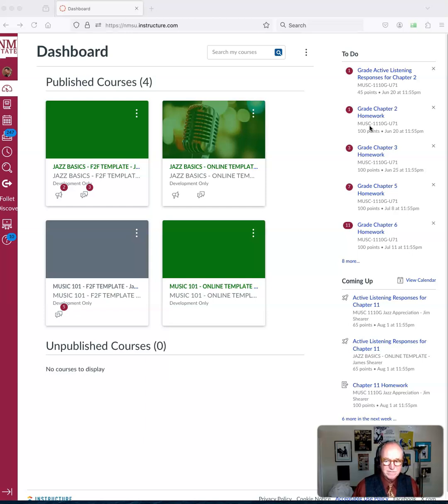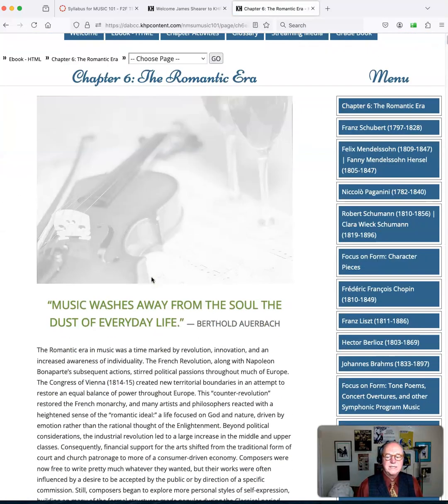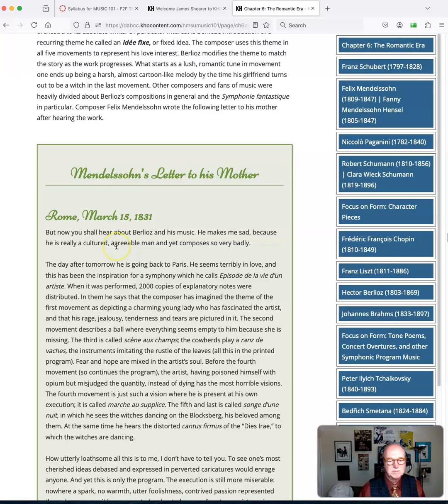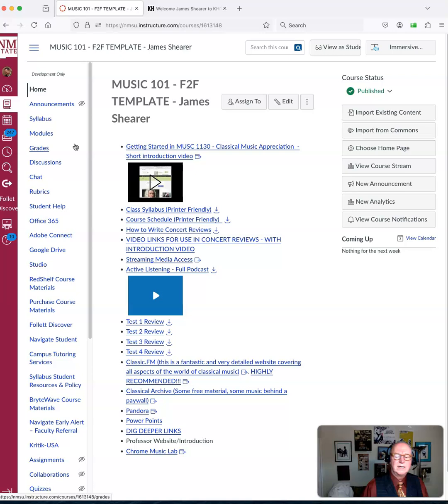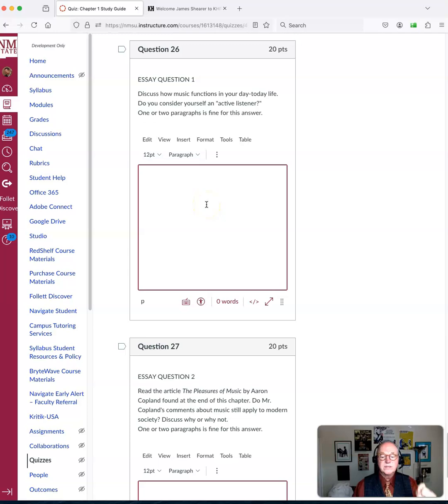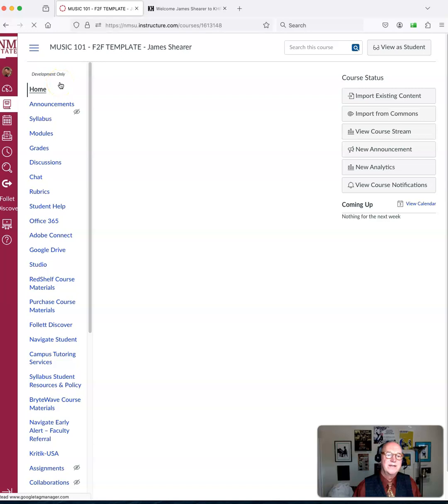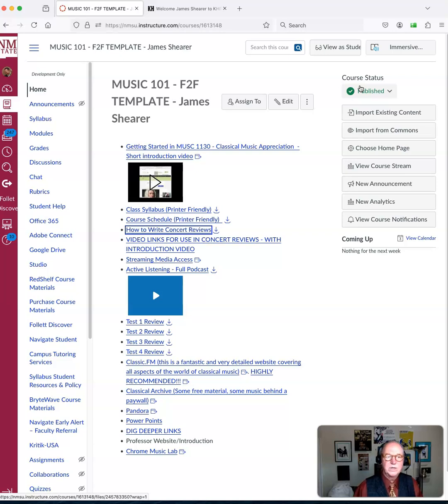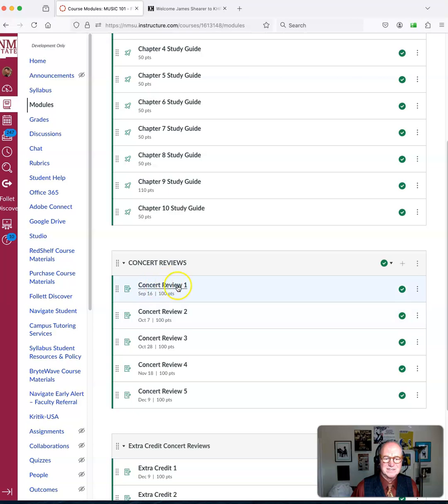MUSC1130 F2F Get Started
This video was created for students using the book "MUSIC 101" in Face-2-Face classes at NMSU and DACC.